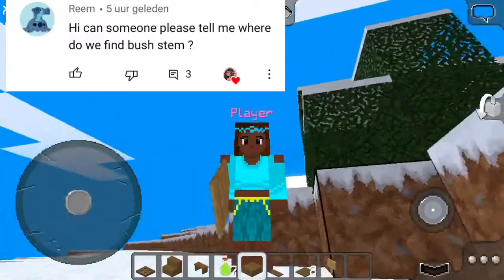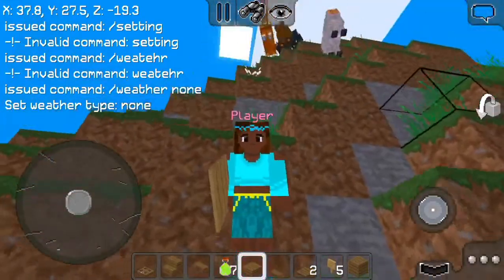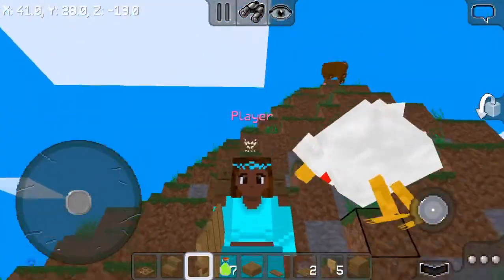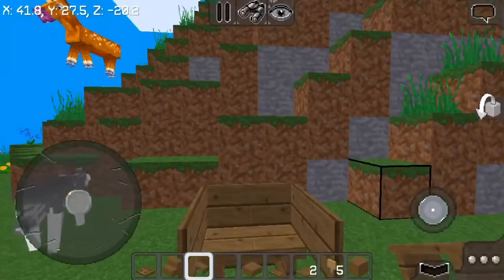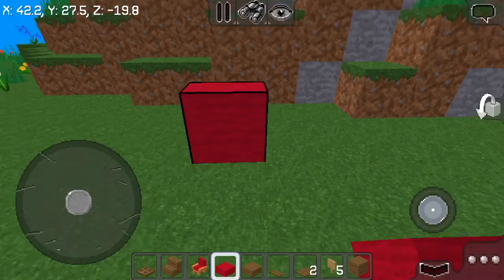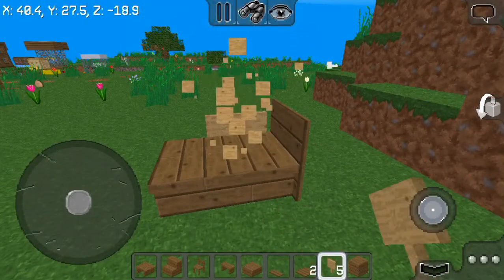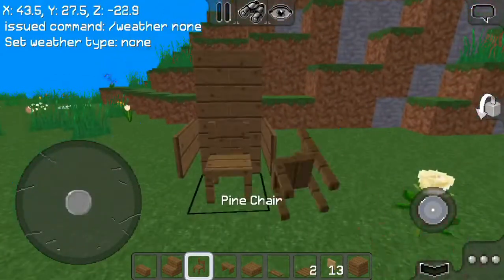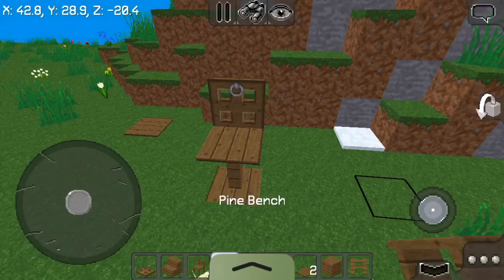15 ways how to make your seats even cooler